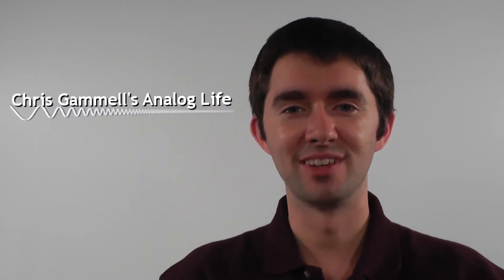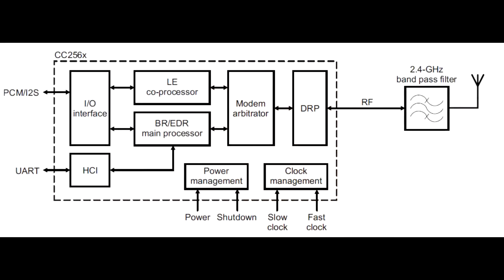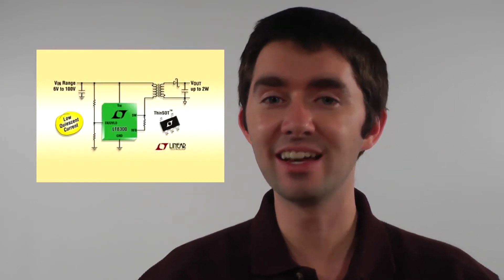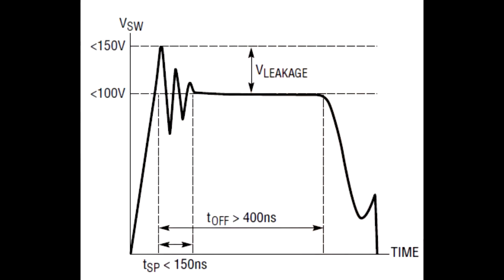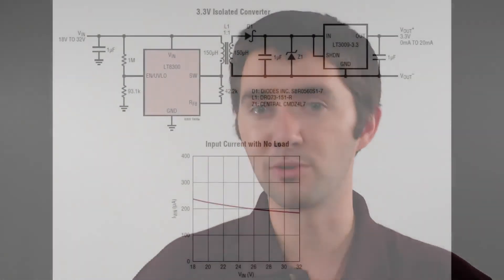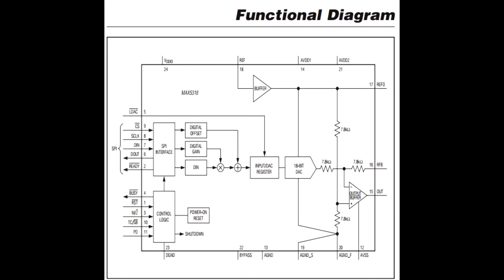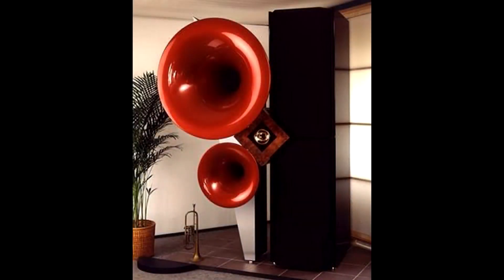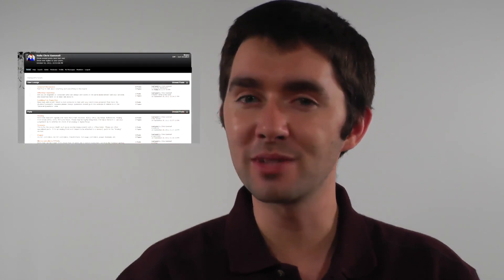ChipReportTV #6 -- CC2564, LT8300, MAX5318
We're back to the big vendors this week and their launches of interesting new chips. The CC2564 is a new bluetooth front end, the LT8300 is an isolated flyback controller and the MAX5318 is an 18 bit digital to analog converter.